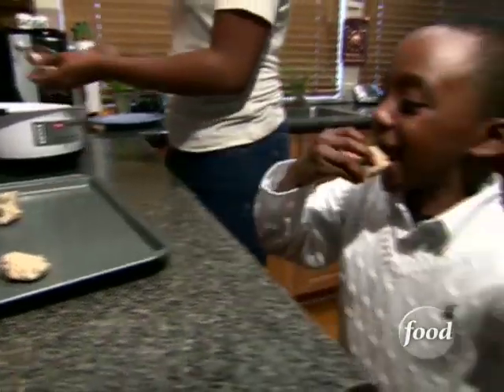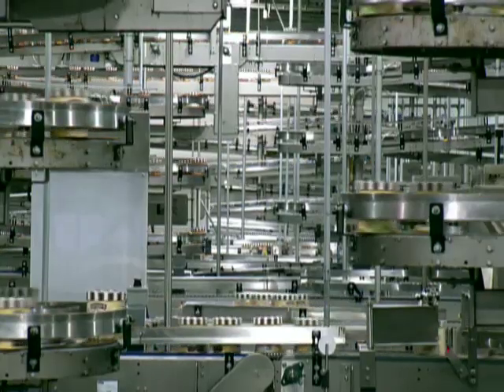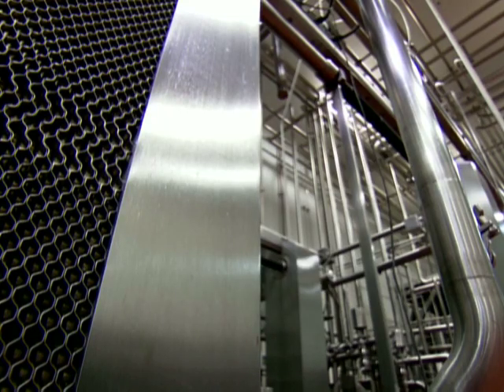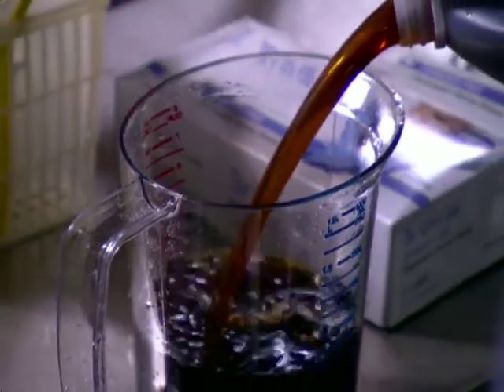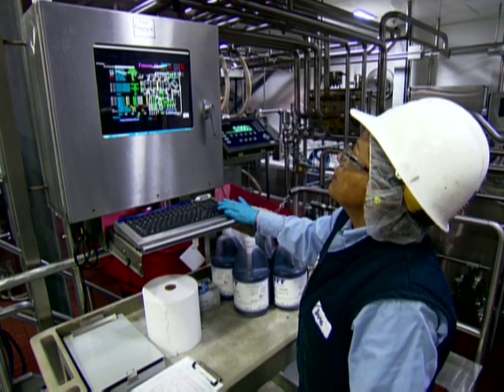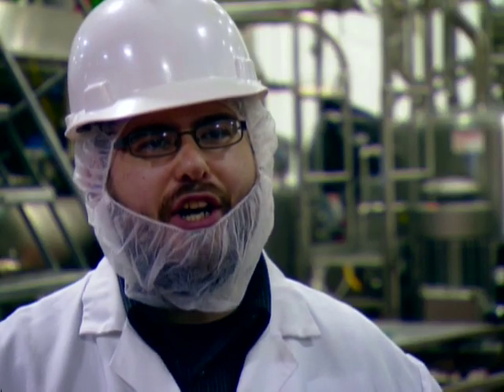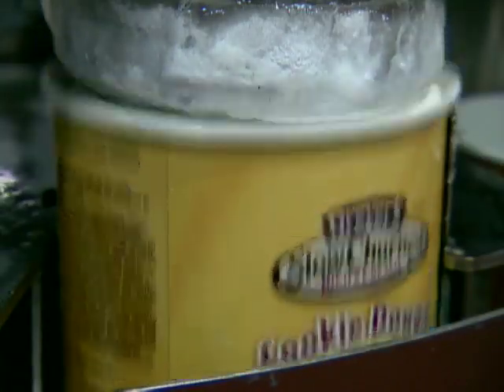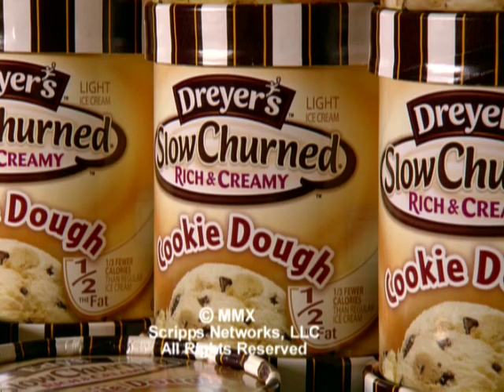How to Make Cookie Dough Ice Cream (from Unwrapped) | Food Network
Here's how to get a cool, creamy cookie treat with no baking required.